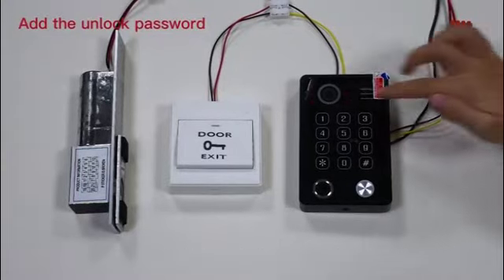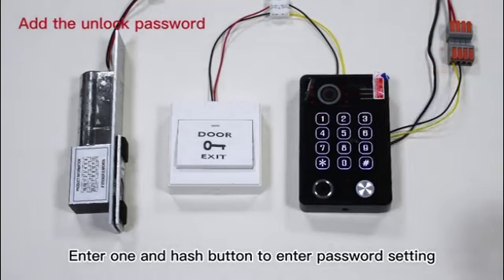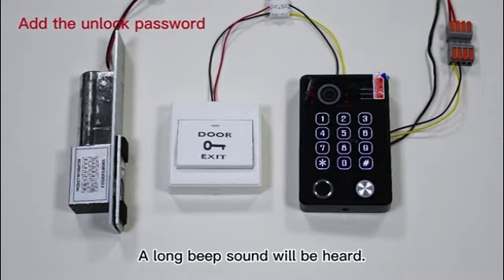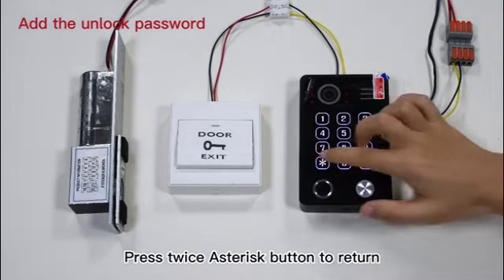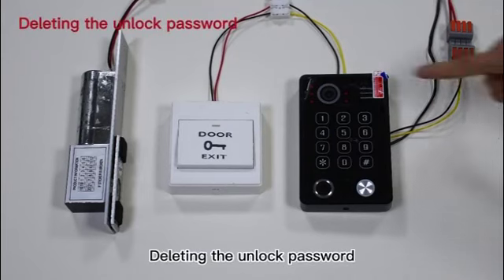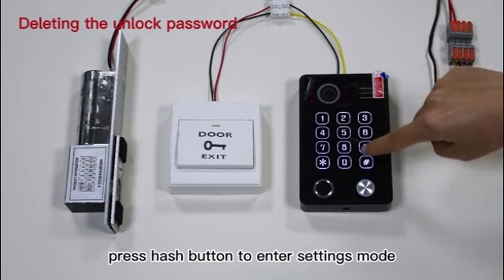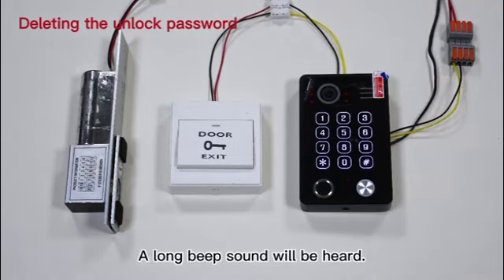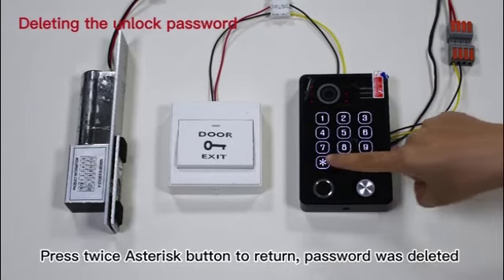How to add the unlock password from Morningtech outdoor unit 94214